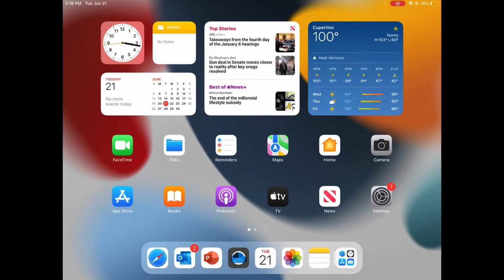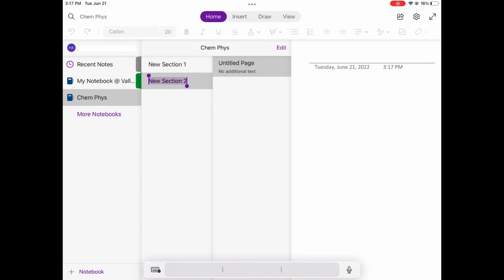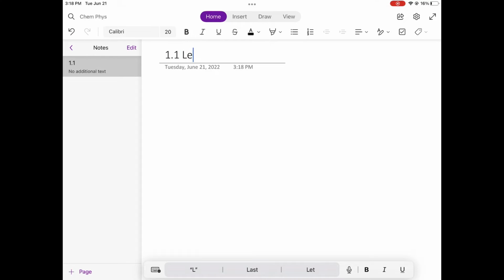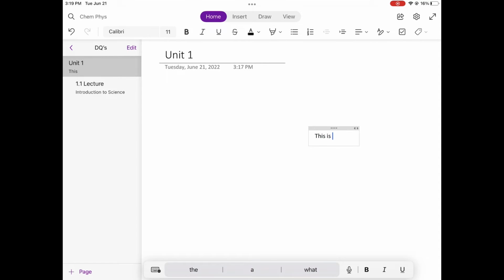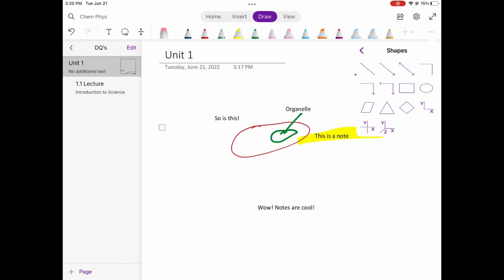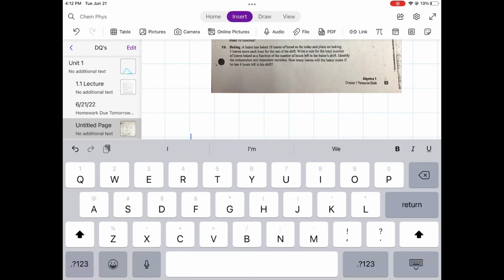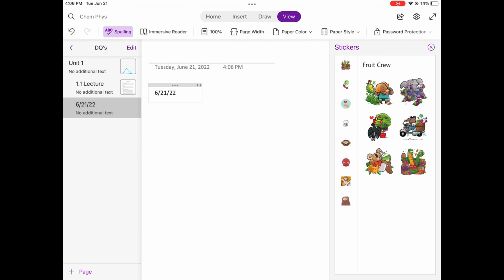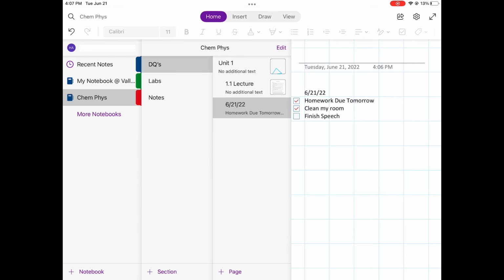VCS iPad Training - 7 - OneNote (2022)